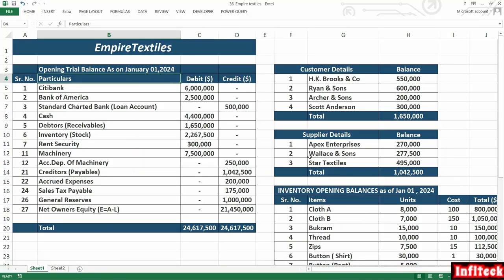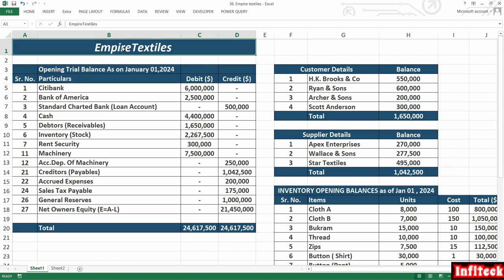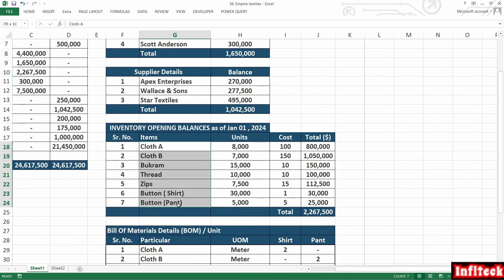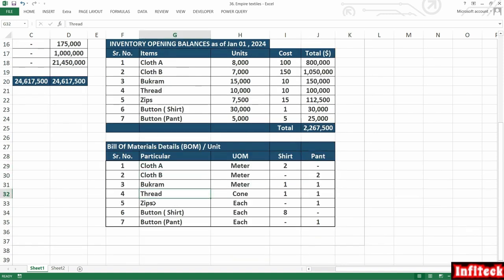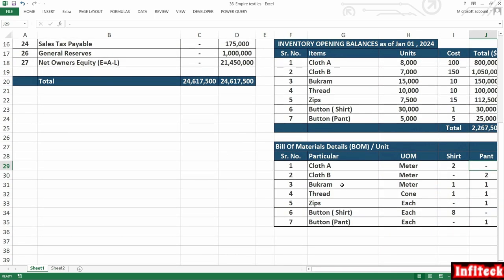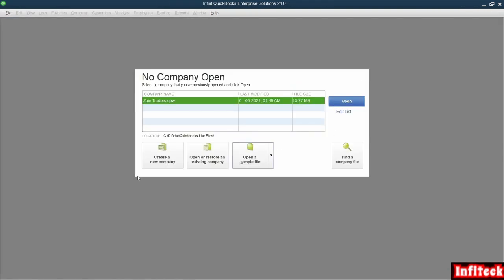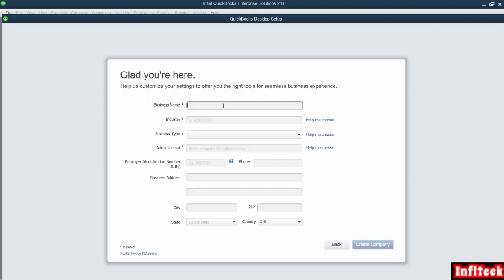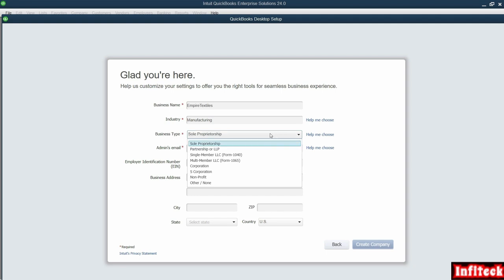38 Manufacturing Project Introduction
Manufacturing Project Introduction